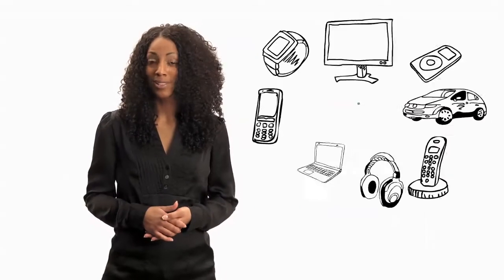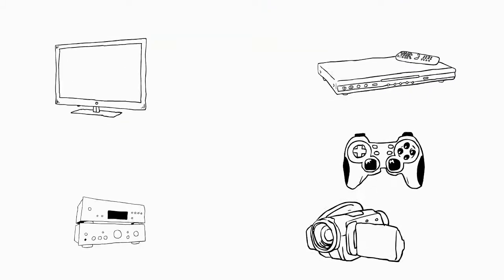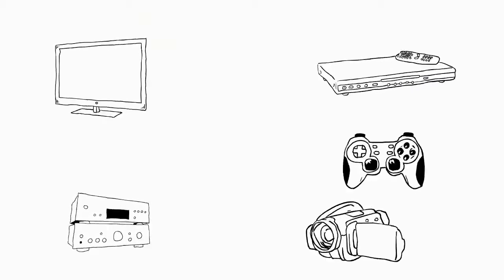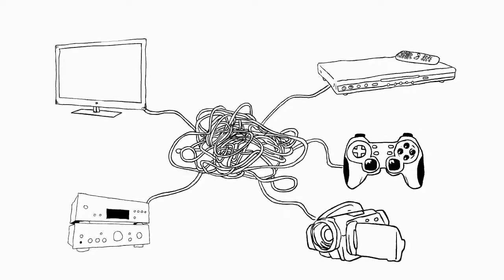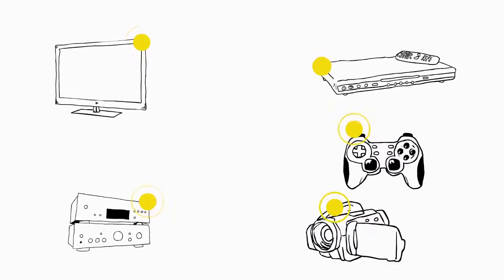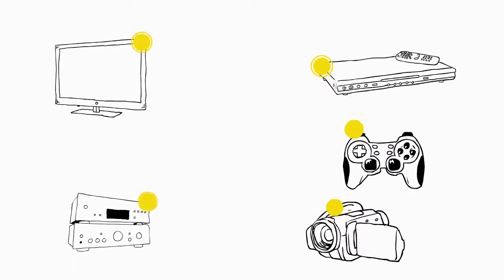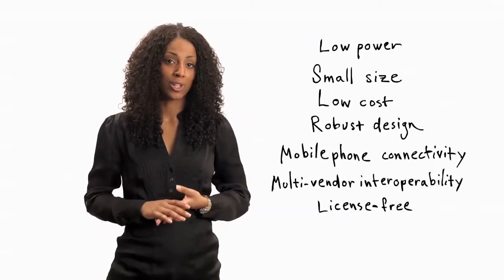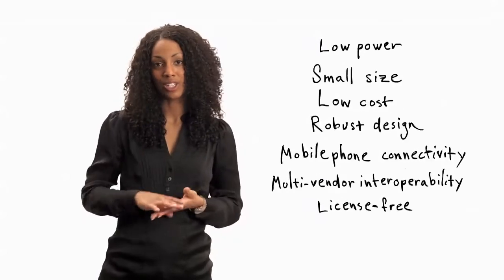Bluetooth low energy technology - Entertainment applications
Entertainment applications with Bluetooth low energy technology